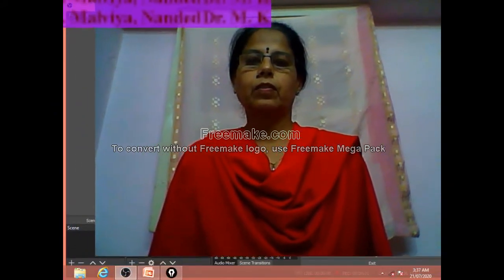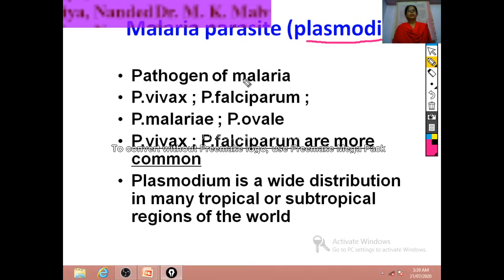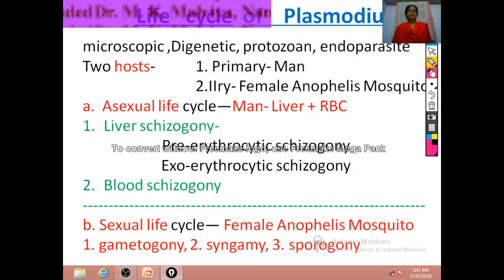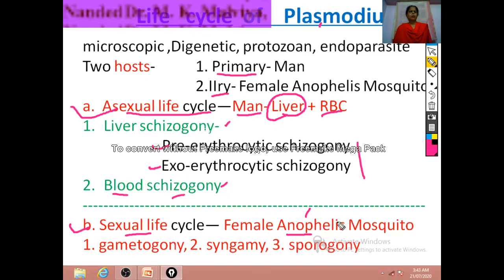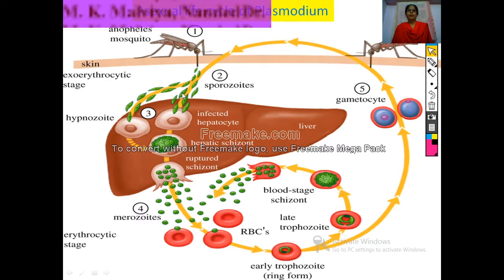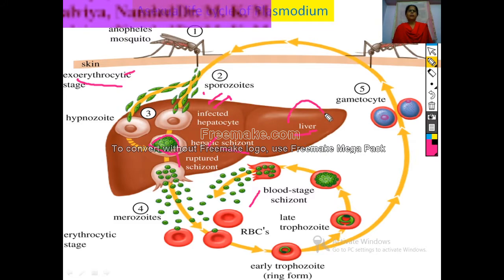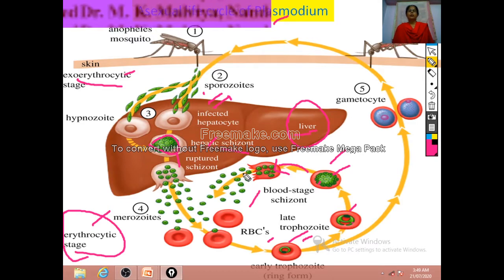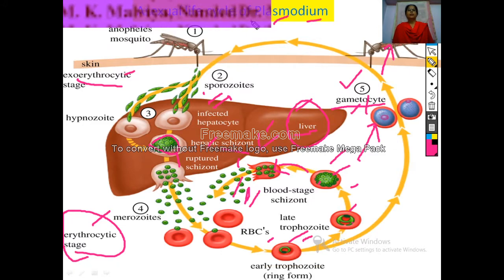Plasmodium structure, Asexual life cycle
you can see Plasmodium structure, Asexual life cycle